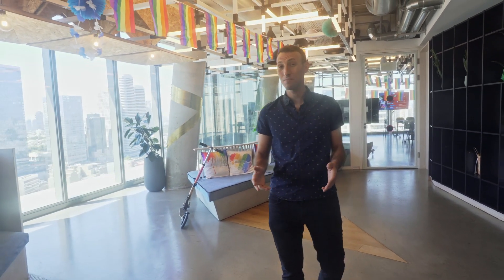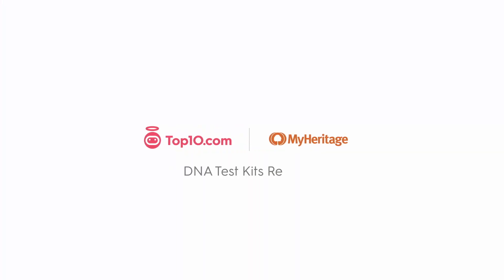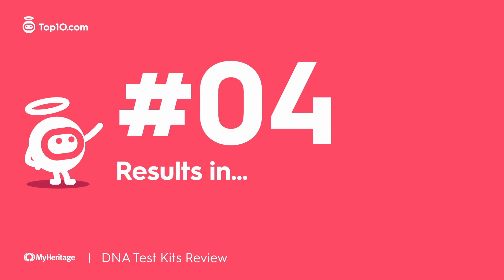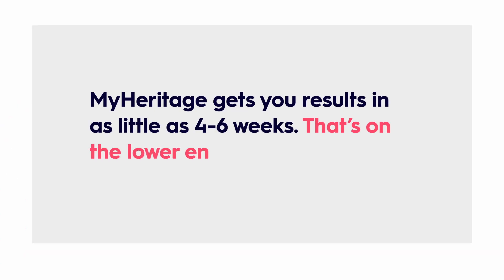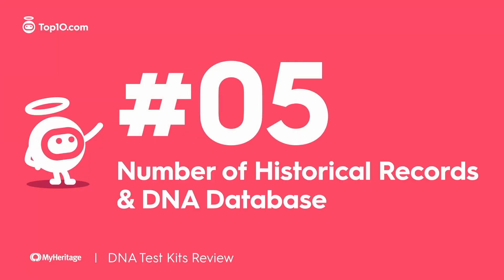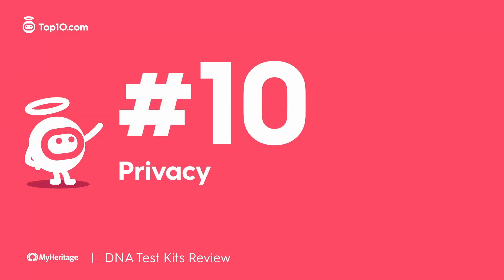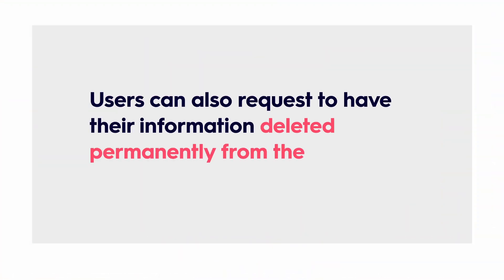Myheritage DNA Review 2022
✅ The MyHeritage DNA kit can give you a detailed breakdown of your ethnicity, showing you facts about your genetic makeup that you never knew, with all of it displayed beautifully across a map of the world.